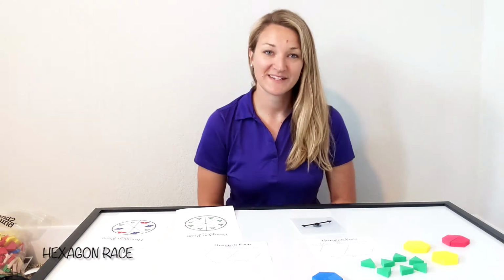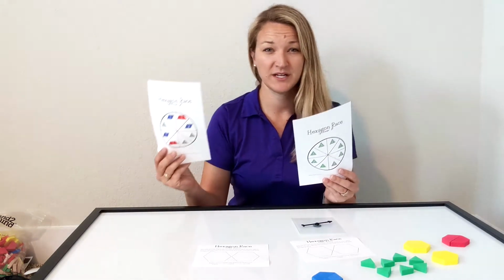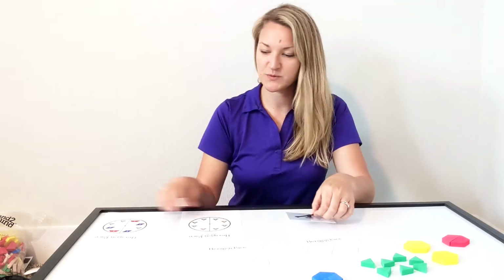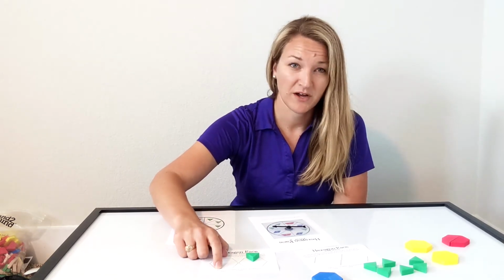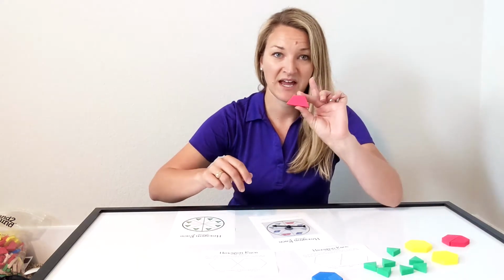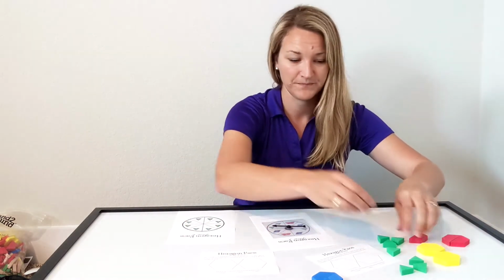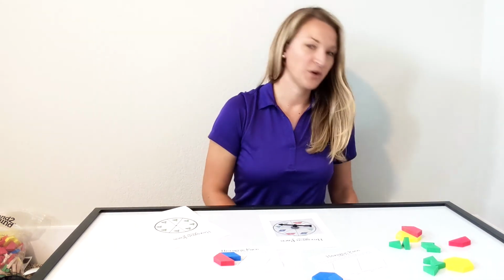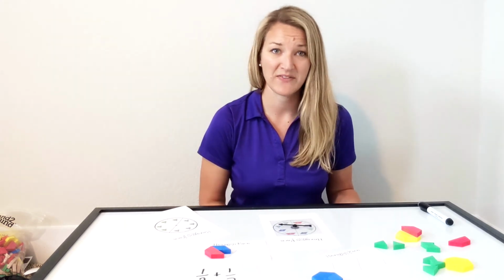Hexagon Race - YMCA Summer Math Camp